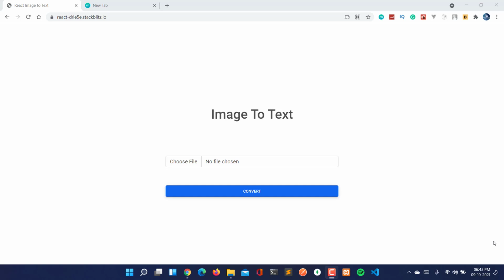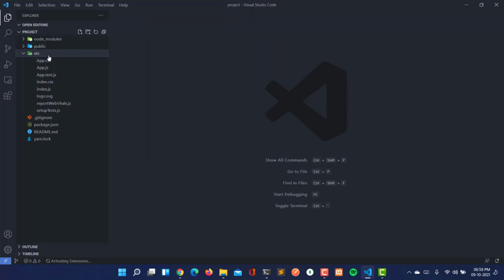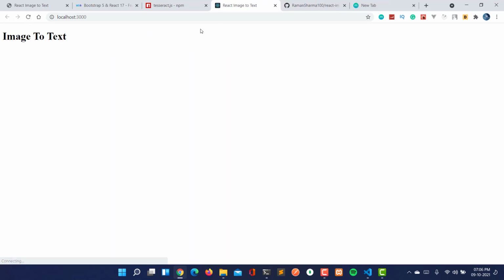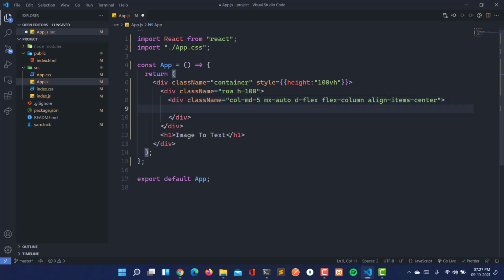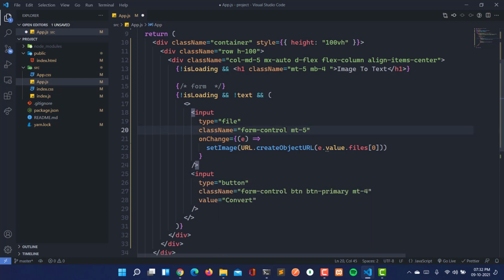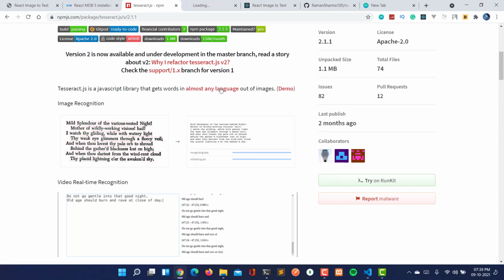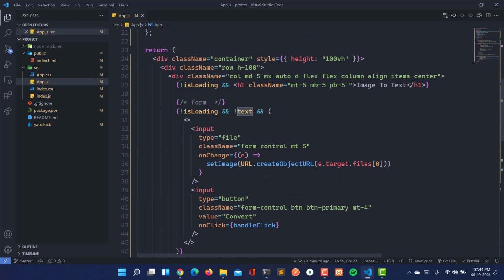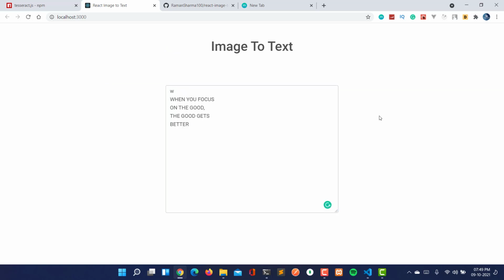React + Tesseract Js Image To Text | React Js Projects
Hello Friends, Here in this video I am going to tell you how you can make a web application that converts Image to text using reactjs tesseractjs.

Timestamps:-
0:00 Intro
0:41 Project Working
3:44 Create React App
4:55 Cleaning App
9:33 Installing Dependencies
14:22 UI Creation
25:13 Applying Logic
33:35 Testing App
36:22 End